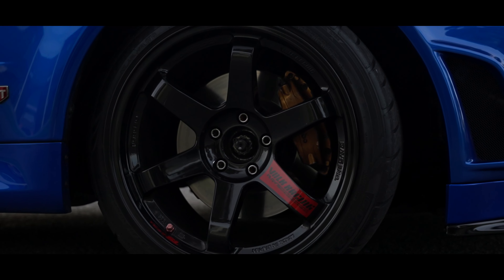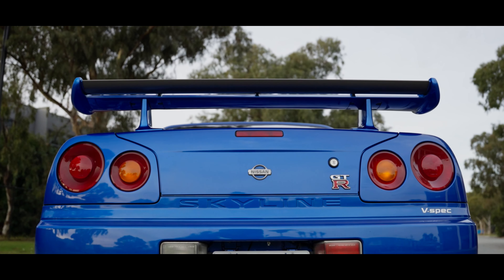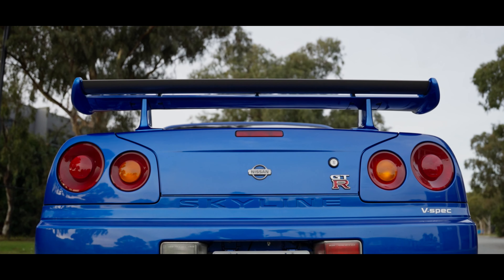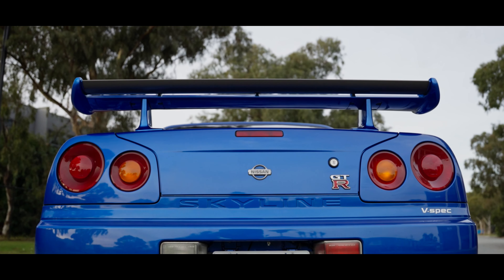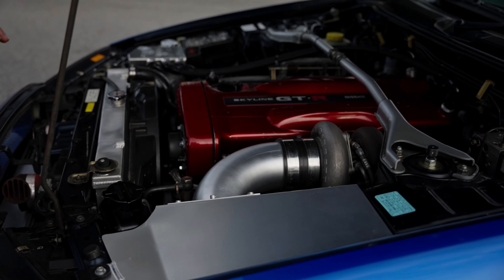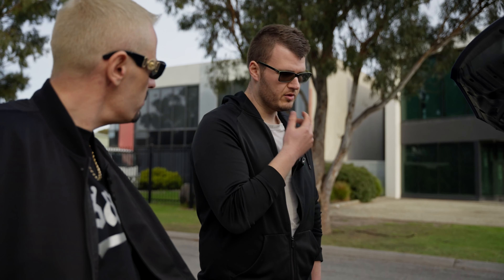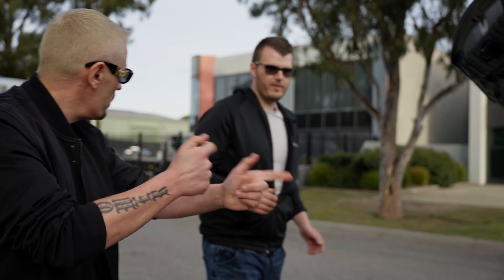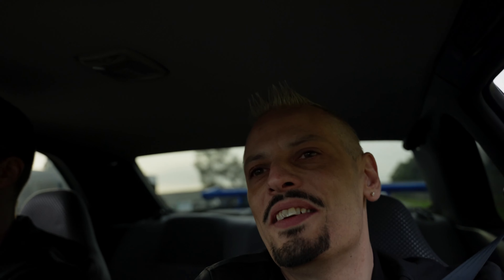PERFECT R34 GTR STREET BUILD - 600bhp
NISSAN SKYLINE R34 GTR V SPEC Modifications include=
-  R35 Gtr coil kit with brand new harness
-  Greddy air intake
-  1500 bosch injectors
-  Haltech ECU incl wideband WB1 tuned by quickbitz Melbourne safely 600whp capable of 700whp
-  Garret gen2 GTX3582R .83 rear housing with 3.5inch dump pipe, tial 50mm
- externally gated. 14 b boost manitold
-  HKS Hi Silent exhaust 3.5 with high flow cat converter
-   Haltech boost control solenoid sensor
-   Haltech 3 bar map sensor including air temp, oil temp, water temp, fuel, crank trigger kit, cas disc
-   Turbo smart fuel pressure regulator
-   Tomei poncams drop ins 264-262
-   Built head ported Stock bottom end, checked and cleaned including ported head super tech double valve springs and titanium retainers, valve stem seal, moon gaskets rocker cover gaskets and nitto intake gaskets
-   Raceworks fuelhard -an fitting -8 lines e85 safe and return to tank
-   Raceworks surge tank with 2x walbro 460 fuel pumps with twin relay kit
-   Raceworks fuel filter fitted bracket
-   Raceworks fittings were used through out the car
-   Raceworks fuel rail kit
-   Nitto/hioctane baffled catch can with dash 10 lines breathers
-   Nitto oil restrictor 1.2mm
-   Nitto head gasket
-   Nitto ARD Headstuds
-   Nitto oil drain
-   Nitto N1 oil pump and billet Nitto gears
-   Nitto intake/outtake gaskets
-   Tomei cam gears
-   Tomei timing belt
-   Tomei baffled sump
-   FPG high output alternator
-   XTreme twin plate ceramic clutch nice stock feel
-   Plazmaman pro intercooler with custom alloy piping
-   Koyorad alloy radiator with samco replacement hoses
-   SHOCKWORKS Coilovers set to street use fully adjustable dampening
-   Hard race adjustable rear arms
-   Hard race Hicas delete kit
-   18 inch VOLK RACING TE37SL with semi slicks
-   NISMO S-tune front bar
-   NISMO Rear diffuser Fins
-   APEXI REV SPEED METER
-   HKS TURBO TIMER

Video 📷 ​⁠ @kanthawatt

Music 🎵 ​⁠@tomimusik2043